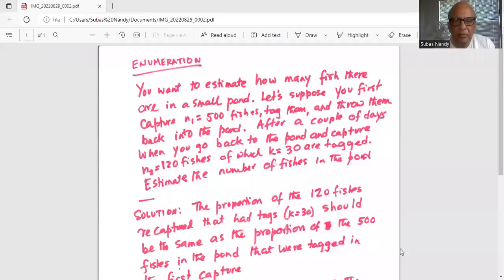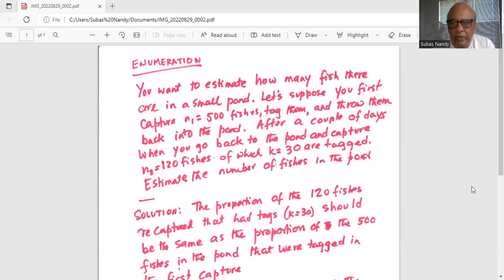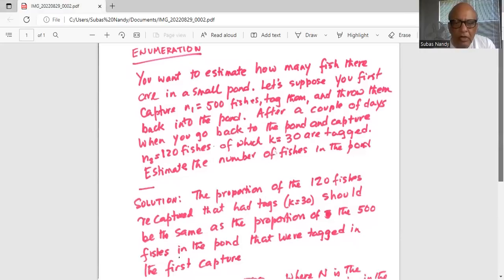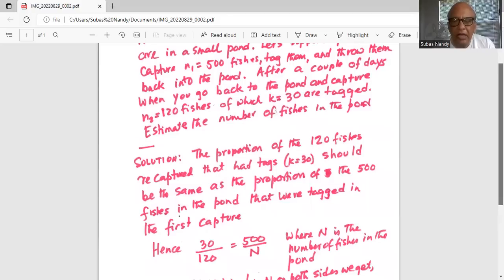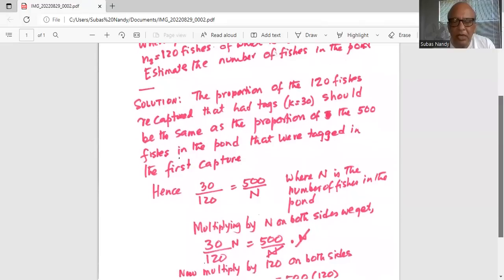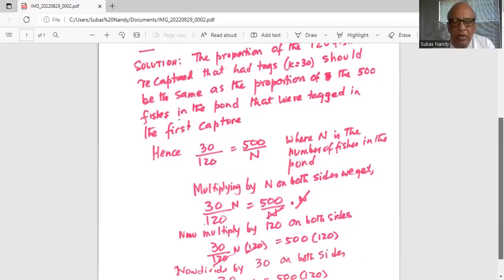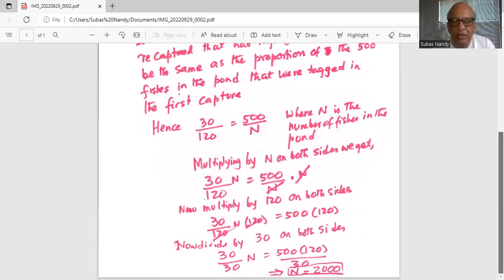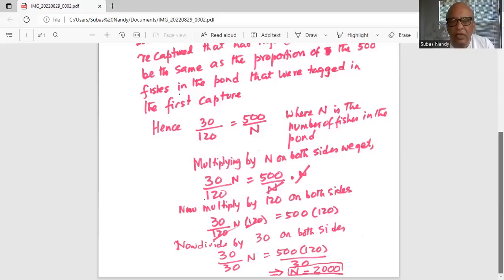Enumeration - Population Size Estimation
Mathguru  an MIT PostDoc and a Penn State University Doctorate degree holder who helps to increase math scores! . Visit often to view cutting-edge solutions to math problems. Then learn those skills for yourself!